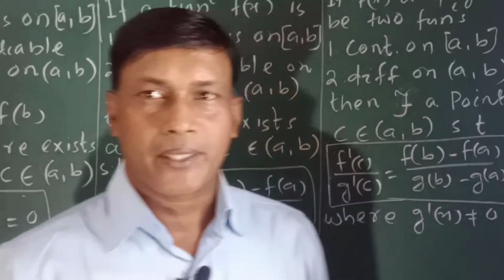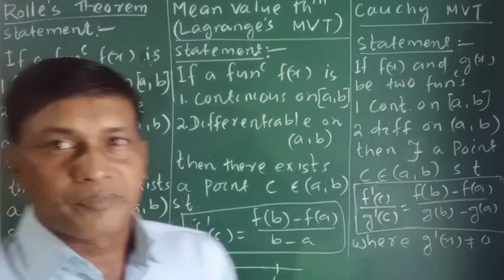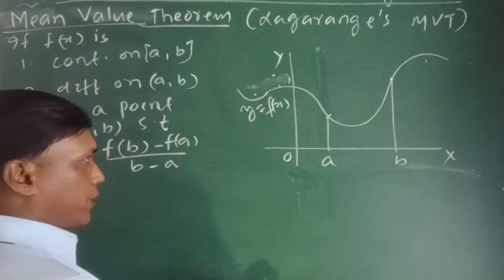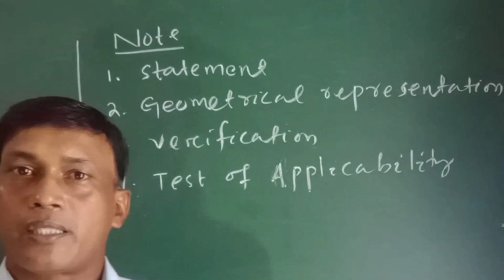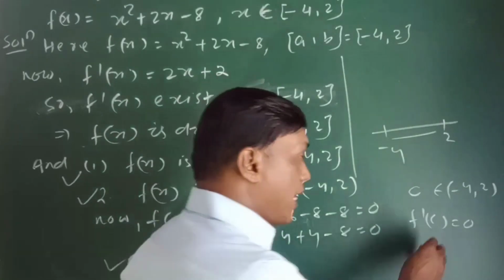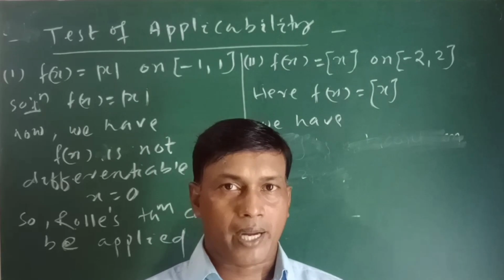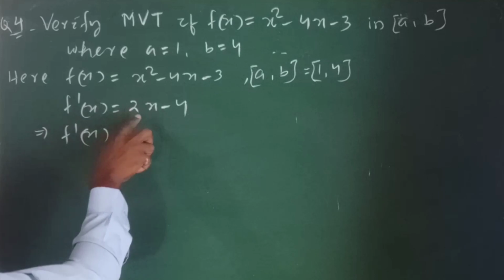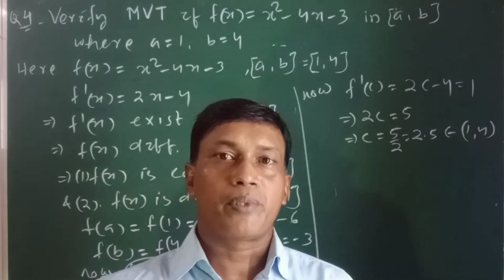Rolle's Theorem Mean Value Theorem problems/Derivative CBSE 12th Math by Pradip Pradhan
How to become technically guruji of Mathematics, Derivative